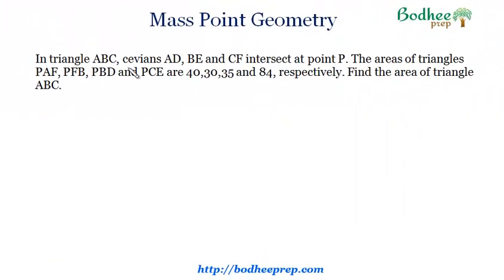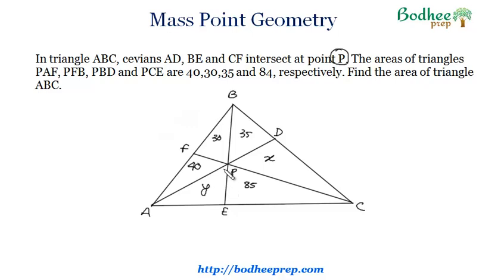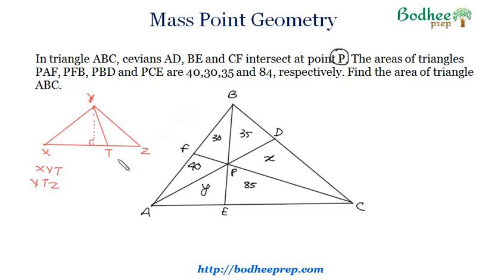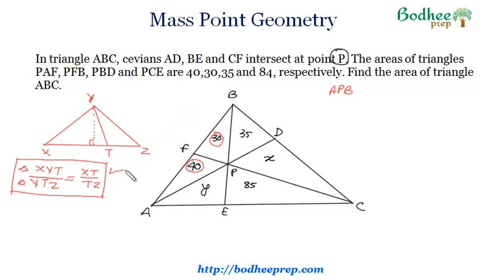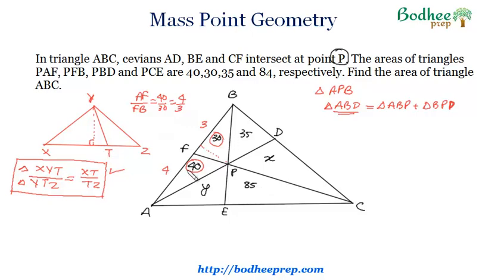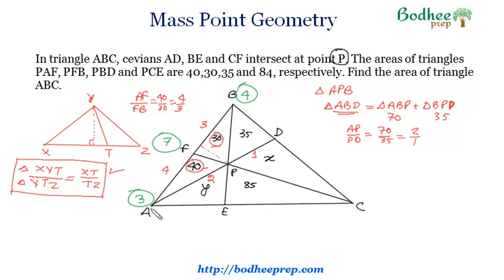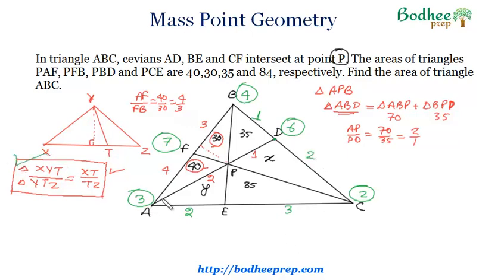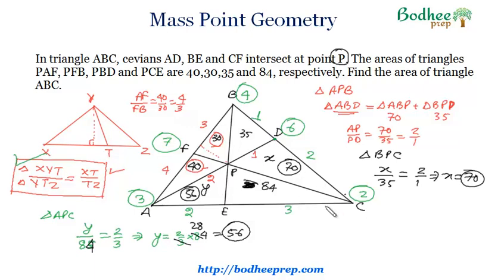Solved Example Mass point Geometry 02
Join our facebook group to get more practice questions